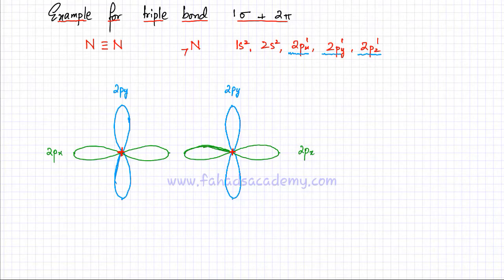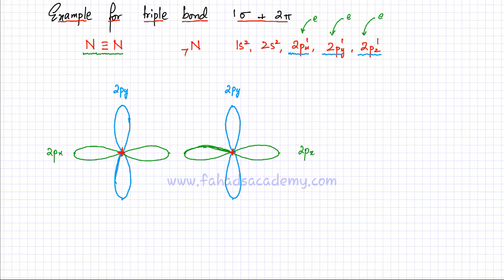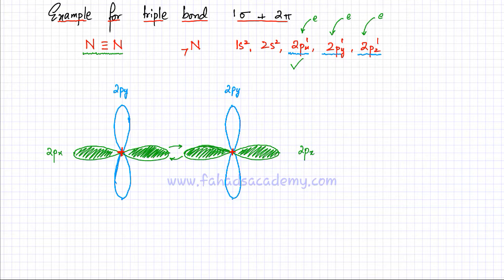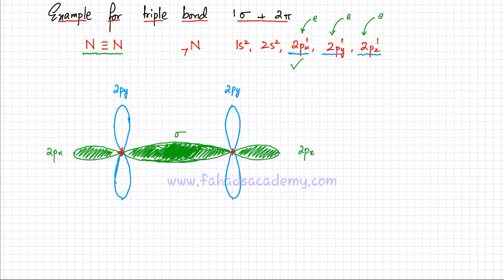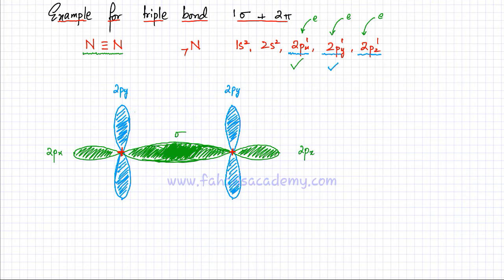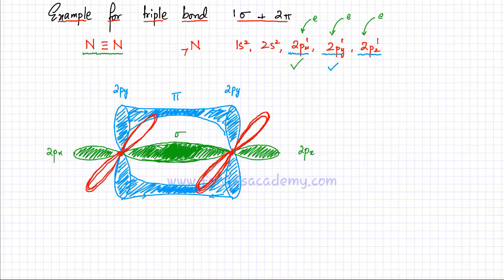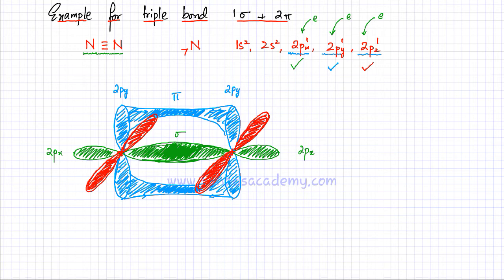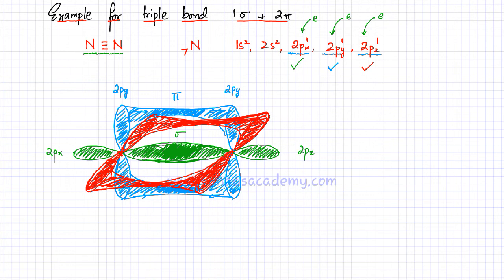Chemical Bonding for A'Levels : Part 4 : Pi Bonding - Example of a Triple Bond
In this example, we will discuss the formation of triple bonds in N2 molecule by showing the formation of a sigma bond and two pi bonds.